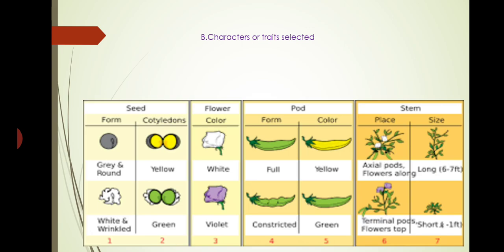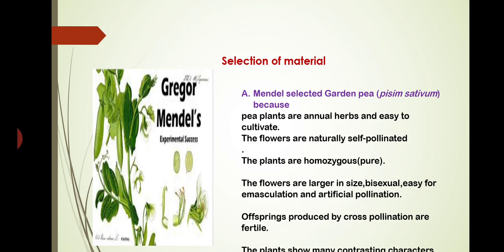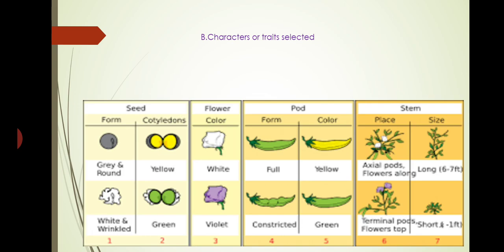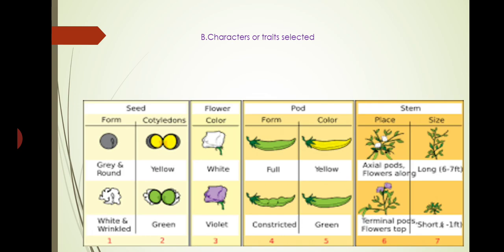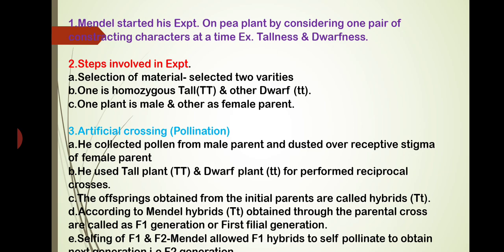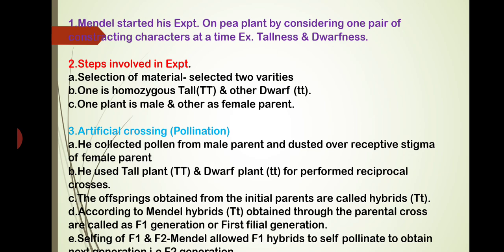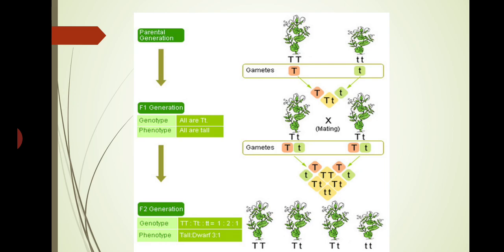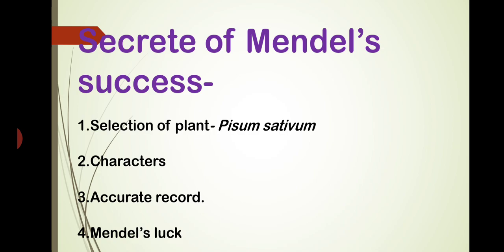June 26, 2020